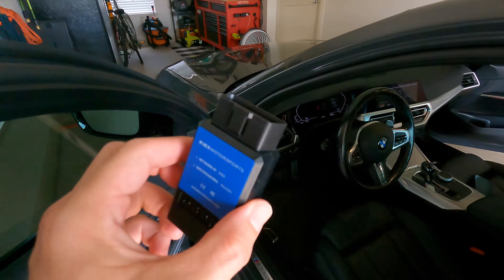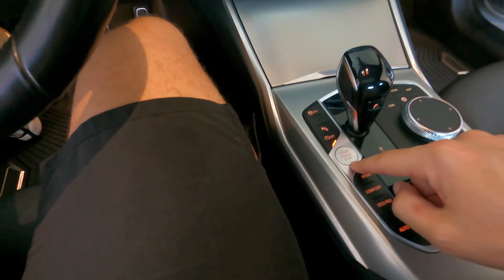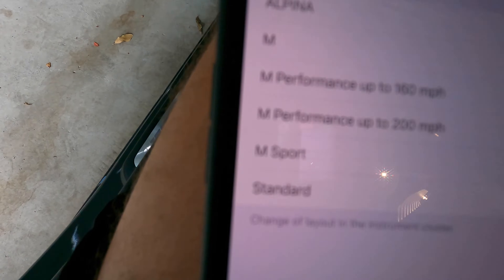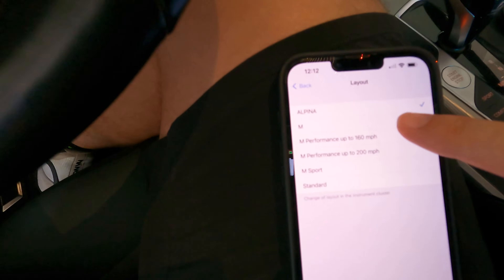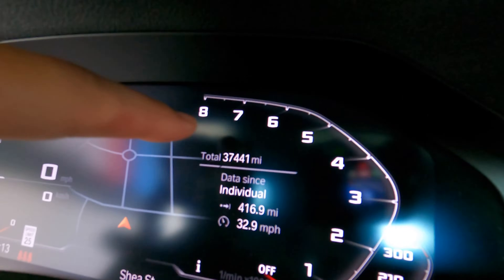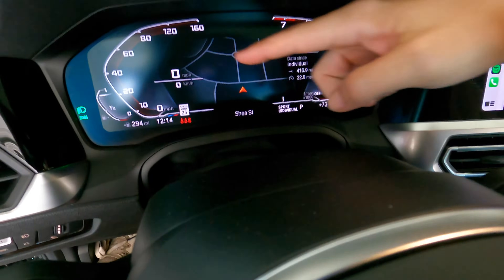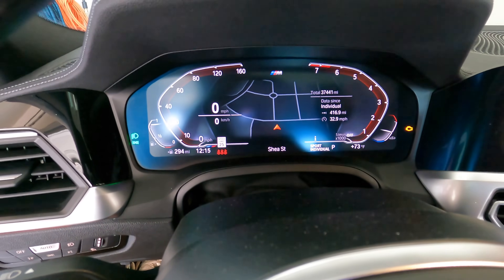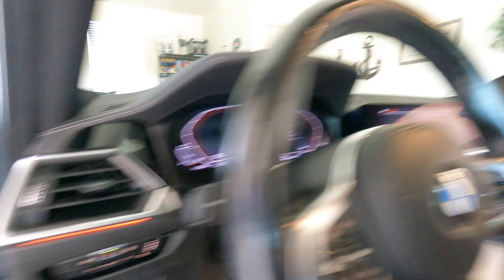What 6 Different Instrument Cluster Layouts Does BMW's M340i Have? Bimmercode Tutorial Reveals All!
Bimmercode offers a ton of great features. One of which being the ability to change the display of your instrument cluster. In this video I wanted to run through the 6 different layouts available particularly for my G20 M340i, and the differences between them, all while offering general best practices for coding.

Coding completed using the @KiesMotorsports WiFi E-Net adapter. 10/10 recommend!

Filming equipment used for my video production:
Camera with lens
Camera SD Card
ND Filter
Extra Sony Battery
Wireless Mic
Lav Mic
Shotgun Mic
Camera Gimbal
Gimbal Handle
Drone SD Card
Drone ND Filter
Gear Backpack
Camera Suction Mount

Tools in my garage:
Low Profile Floor Jack
Low Profile Ramps
Low Profile Wheel Chocks
Jack Stands